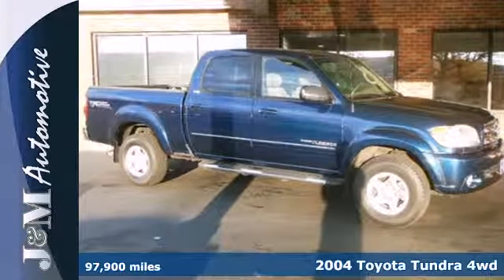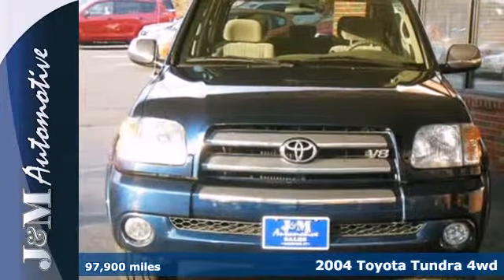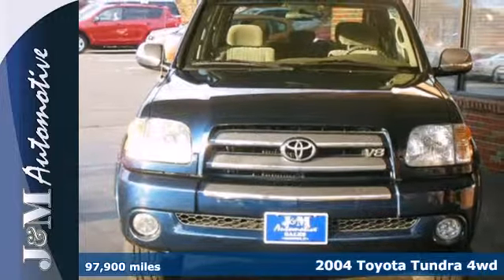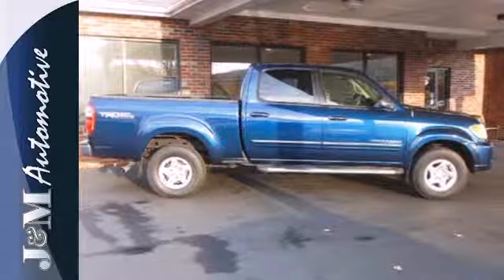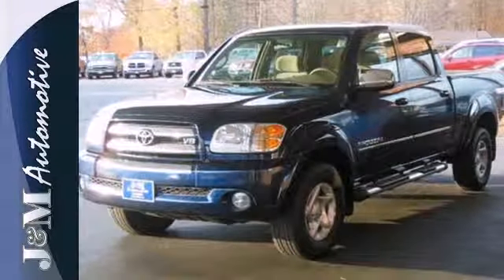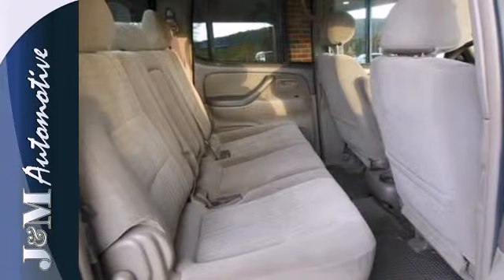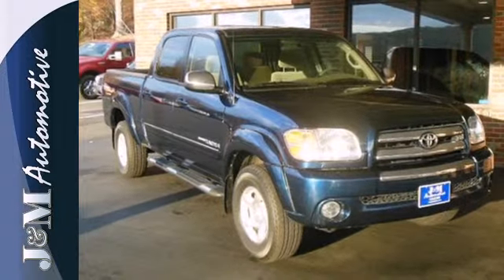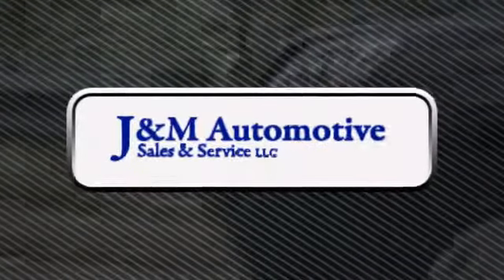2004 Toyota Tundra 4wd Naugatuck CT Hartford, CT #048715 - SOLD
Year: 2004
Make: Toyota
Model: Tundra 4wd
Trim: D-Cab SR5
Engine: -1 Cylinders
Color: Blue
Mileage: 97900
Stock #: 048715
The Price Includes a Warranty on This Very Clean, Four Wheel Drive SR5! It's Loaded with a TRD Off-Road Package, Tan Interior, a Power Sunroof, Alloy Wheels, a CD Player, a Bed Liner, Power Windows, Power Door Locks, Power Mirrors, an Adjustable Steering Column, a 4.7L V8 Engine, an Automatic Transmission and More! A Quality Truck at J&M!.

Address:
820 New Haven Rd.